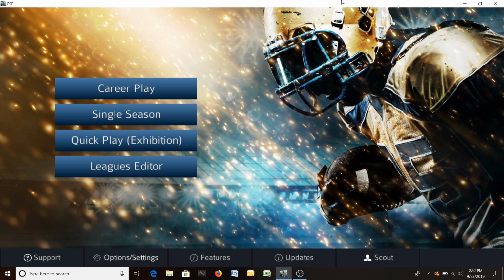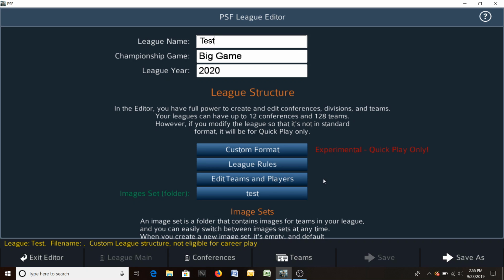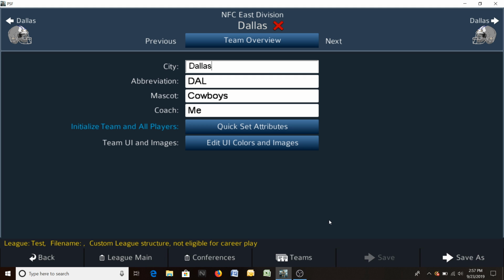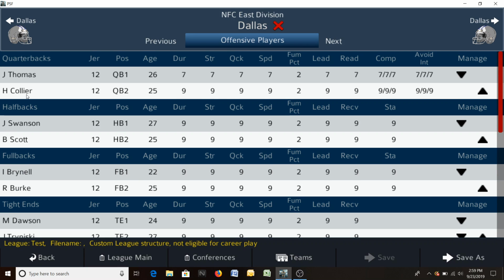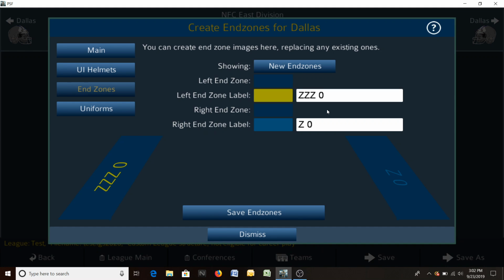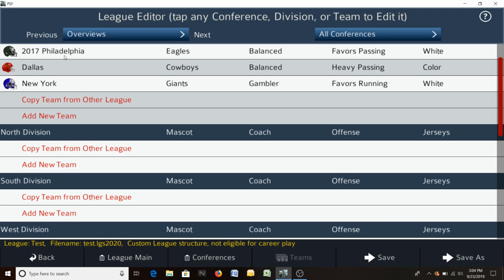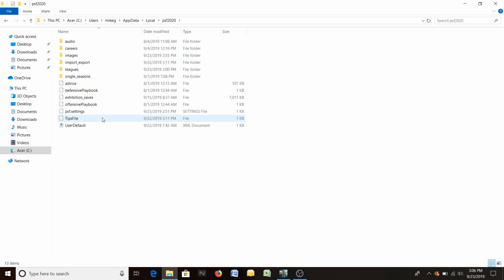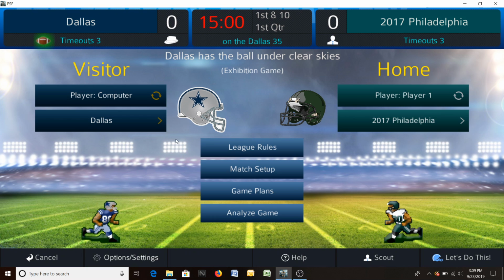Pro Strategy Football 2020 editor league team creator tutorial